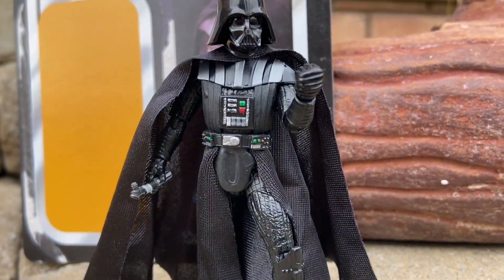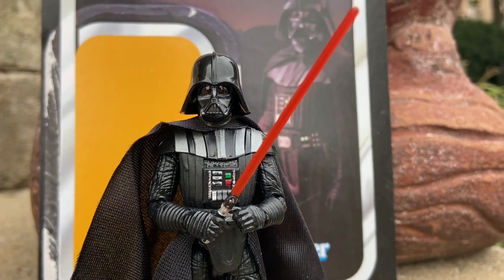New Star Wars Darth Vader 3.75 action figure obi wan kenobi series action figure